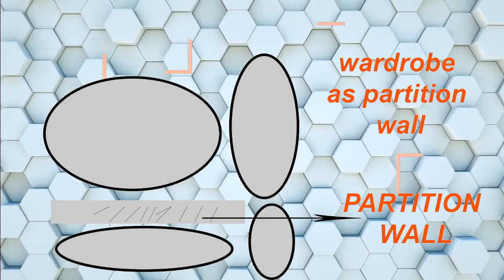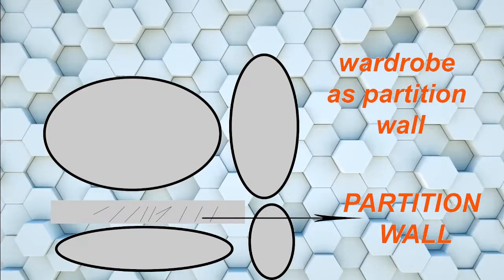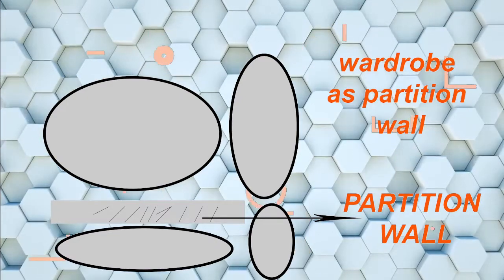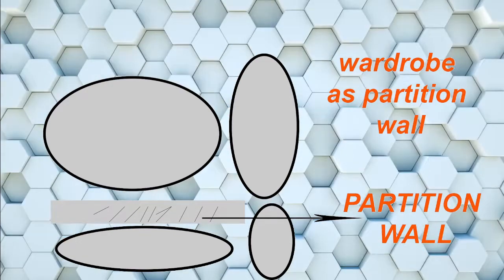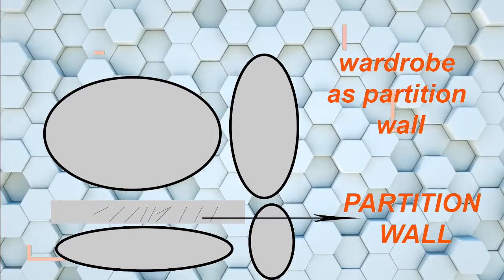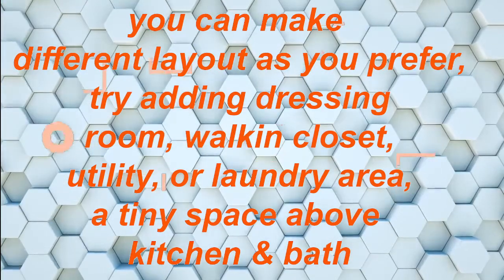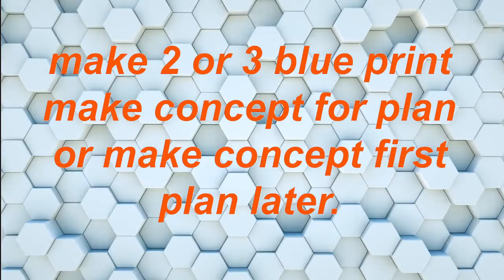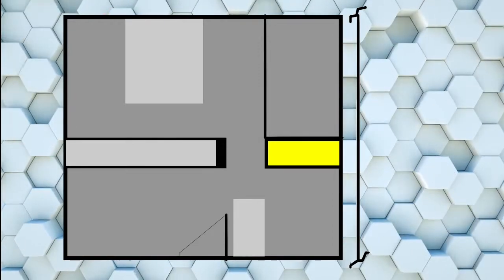zoning and space planning in interior design| episode-6 complete interior design tutorials.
this video talks about space planning and zoning in interior design, how plan layout is made, this entire playlist is to design studio home in interior design,

My channel will help you to know about every kind of creative fields like deign, arts and craft, maximum about design, how to be a designer, careers in all creative fields, how creative field work in India and everywhere, how to earn as designer and all about creativity.
this channel helps you understand all types of design fields and entrepreneurship, and how designers and design help to business growth, i do basic tutorials for graphic design, interior design, architecture and planning.
always there to help 11th and 12th passed out in creative fields and colleges.
all graduates who want to do masters in design and architecture, all college dropouts who want career opportunities,
my channel is specifically for architects, engineers, planners, designers, and creative people who have interest in design and learn